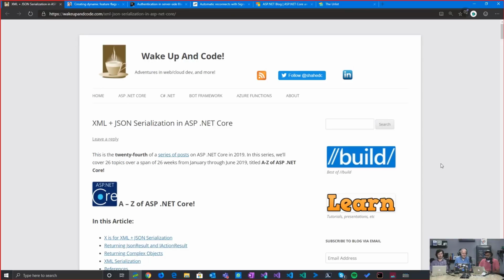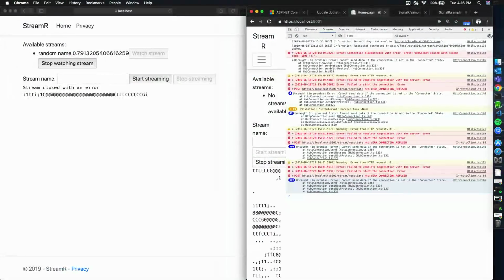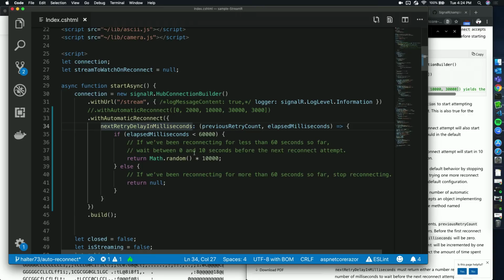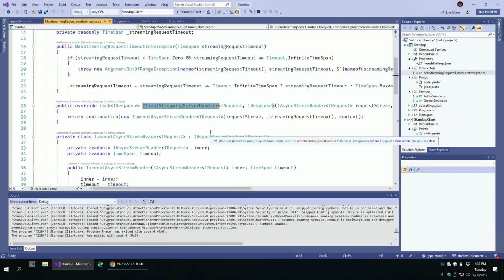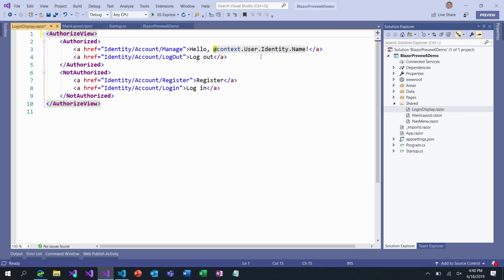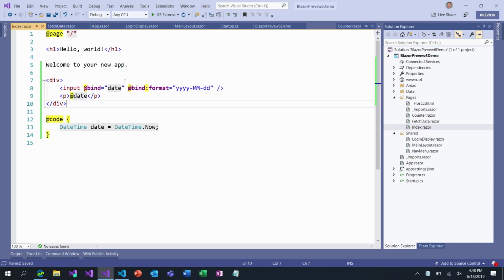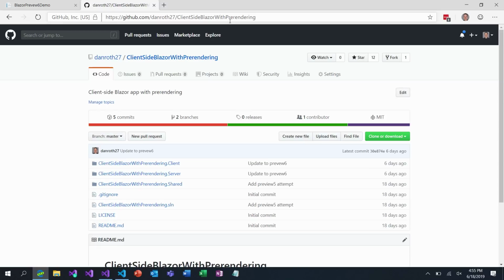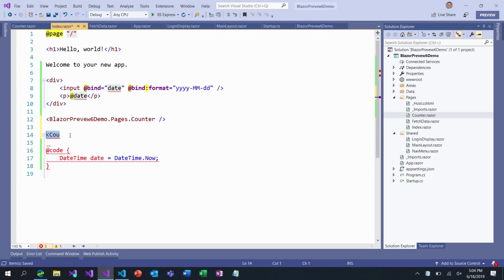ASP.NET Community Standup - June 18th, 2019 - ASP.NET Core 3.0 Preview 6 Release Party